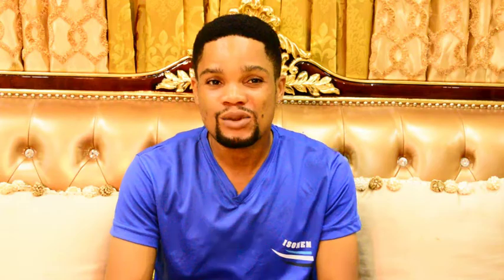ISONEM THERMAL PAINT EXPLAINED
THERMAL PAINT is an elastomeric resin-based, contains special vacuum microspheres, have vapor-permeability, water-based, a low thermal conductivity, high sunlight absorbency, and high surface heat transmission value. Its activity is scientifically proved special insulating paint which provides the thermal and water insulation in the interior and exterior facades. It provides energy savings to buildings of up to 40% depending on the application layers number in heating and cooling energy costs.

When the ISONEM THERMAL PAINT with special vacuum microspheres is used as interior wall paint, it reflects the radiant heat generated inside to the interior environment, and when it is used on the exterior, the incoming radiant heat is reflected back to the outside.